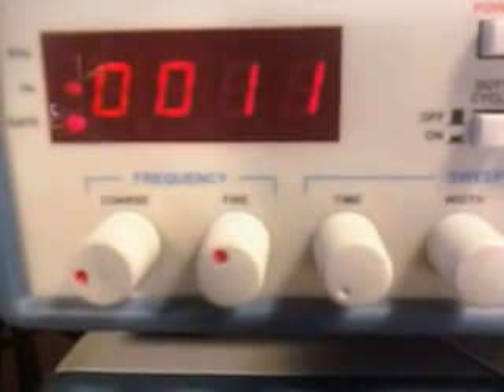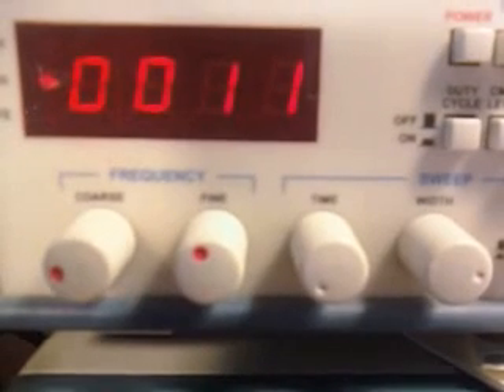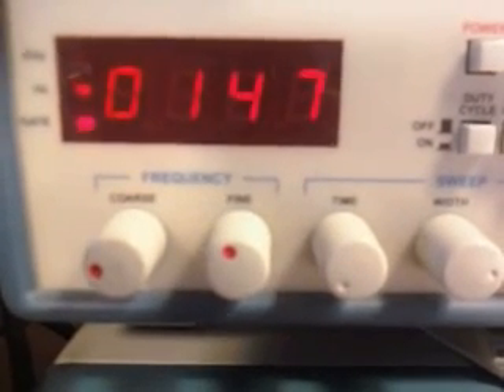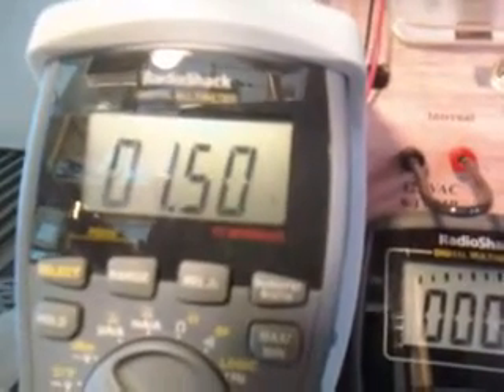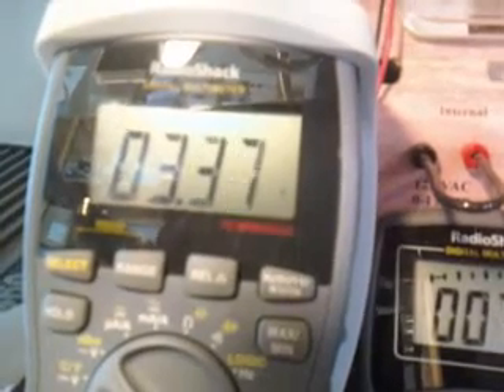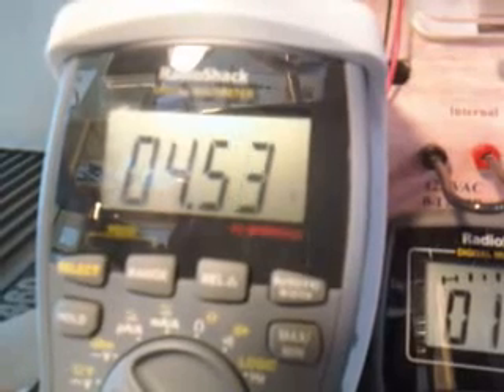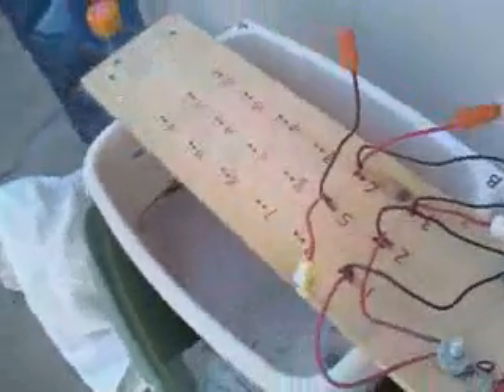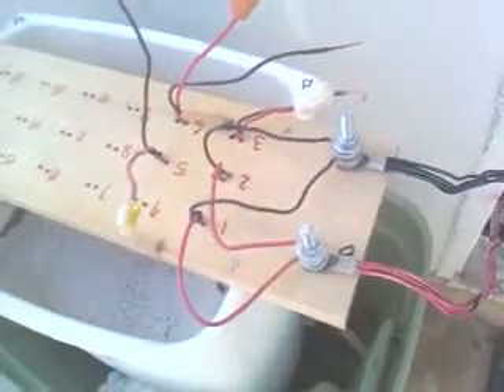200 AMP PWM MOSFET SWITCHER test # 11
Tests on Testing the LE-FFSW1 SN# 001